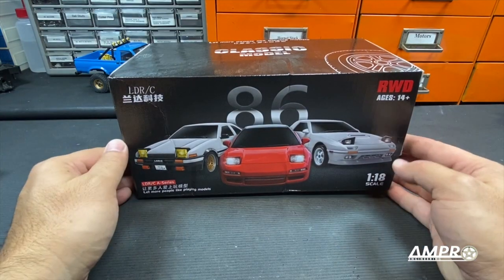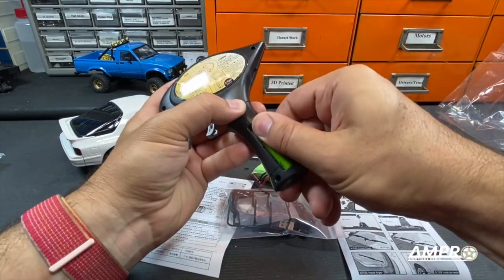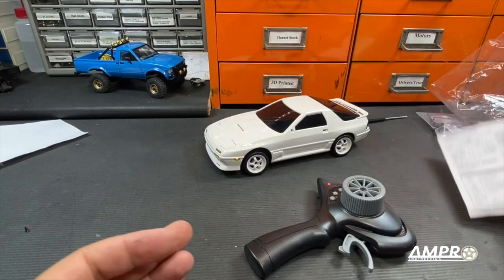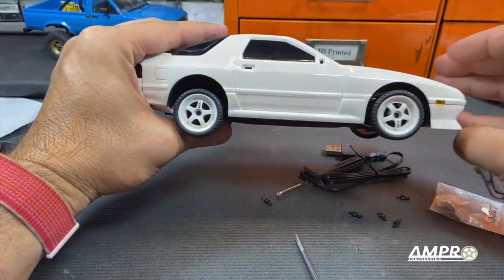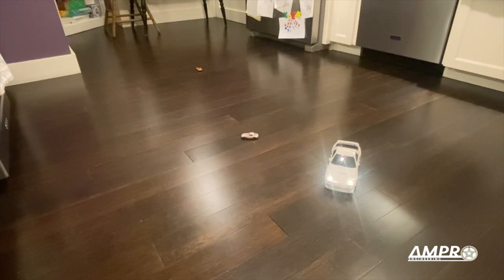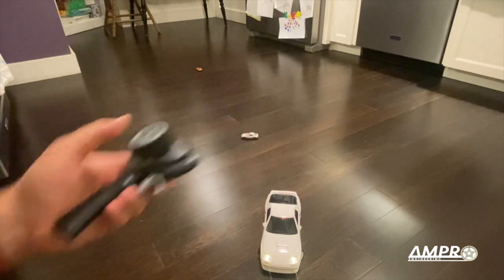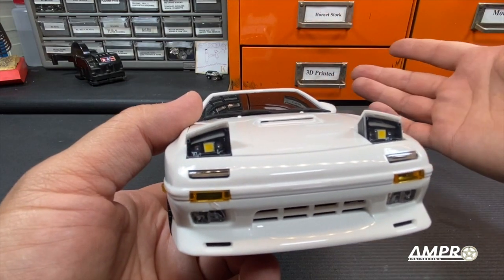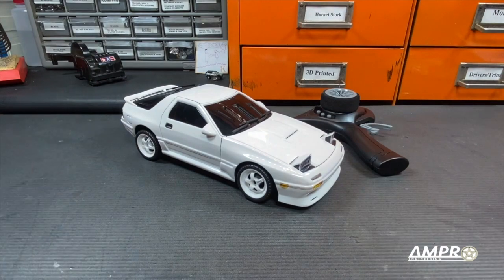e399 - LDRC A-Series Mazda FC RX7 - The Buyers Guide Series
If you enjoy the music featured in my videos, please visit Blue Pinto’s official site here: